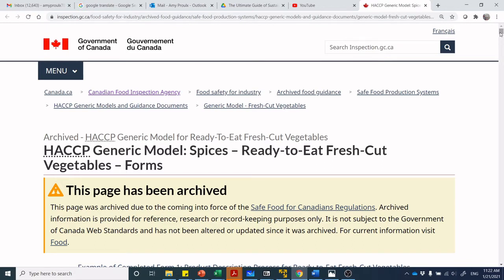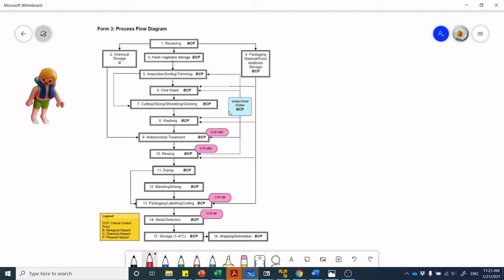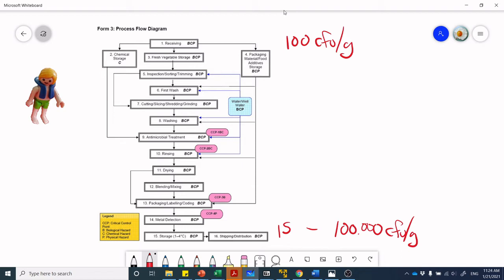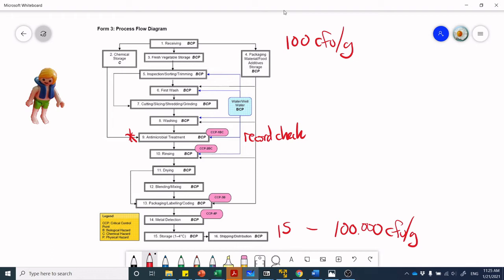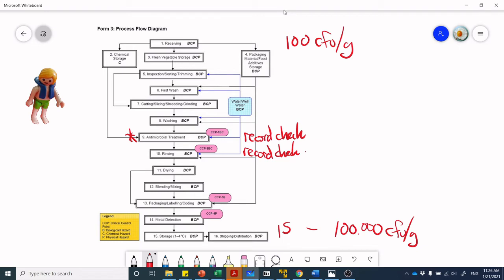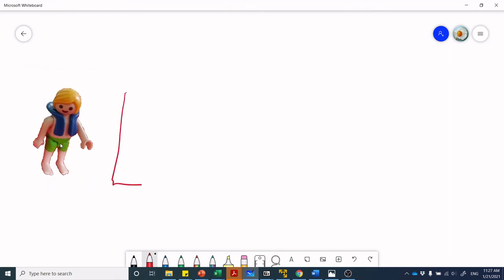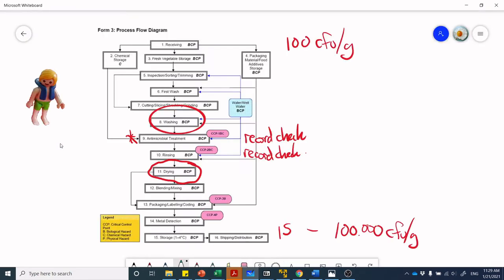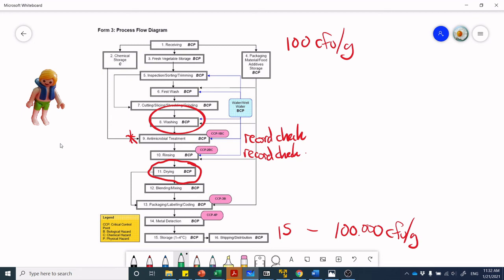Let's Learn Food Science - Q&A time! Root cause in microbial analysis of a food processing system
This was a question from one of our friends out in Youtube land.

At the end of this video you will:
-Perform a root cause analysis of a microbial outbreak using tools from the HACCP plan